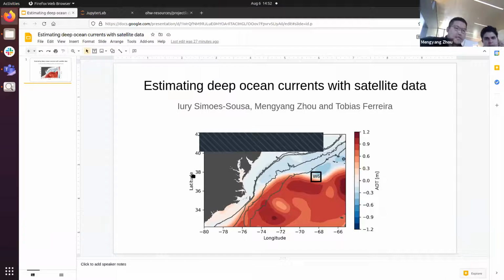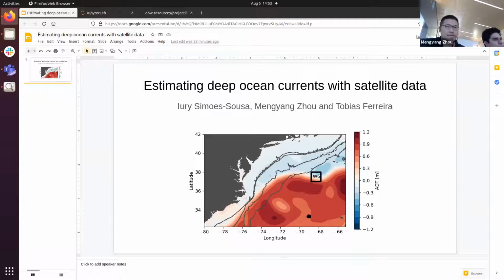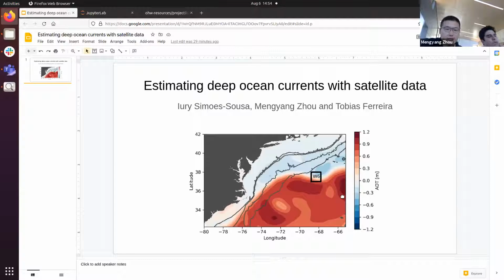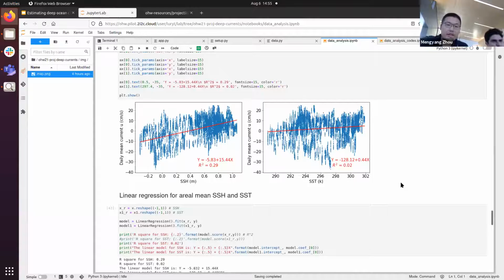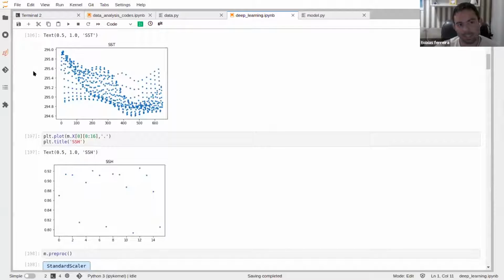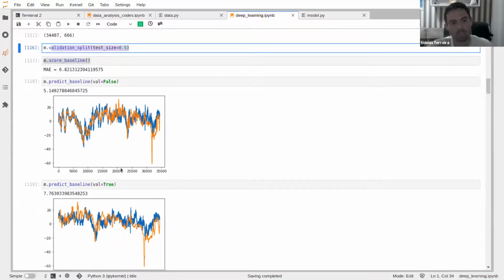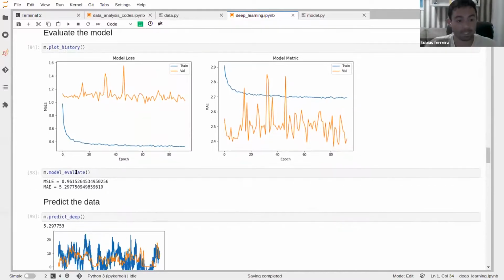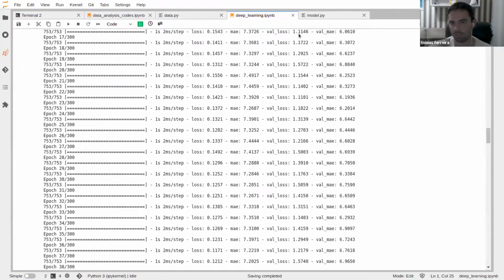Oceanhackweek 2021 - Project Presentations: Estimating Deep Ocean Currents with Satellite Data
As a part of OceanHackWeek 2021, the deep ocean currents team gave a project presentation titled, "Estimating Deep Ocean Currents with Satellite Data."
Team participants: Iury Simoes-Sousa, Mengyang Zhou, and Tobias Ferreira.